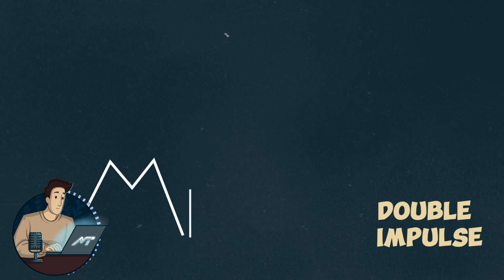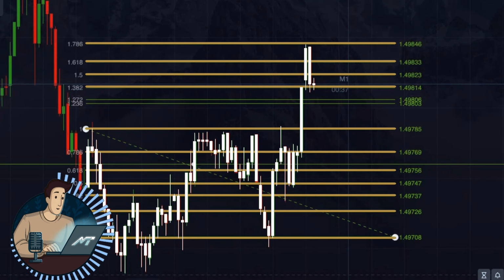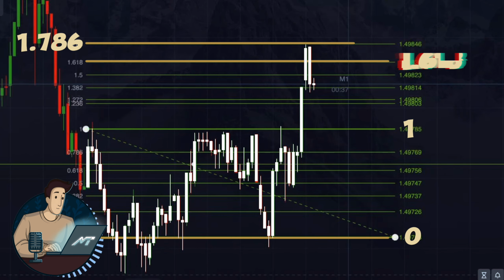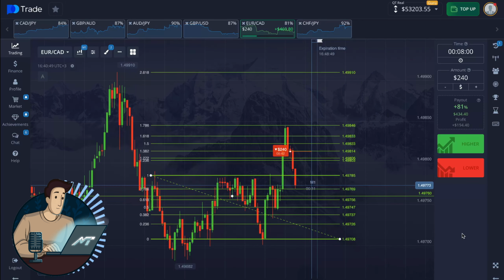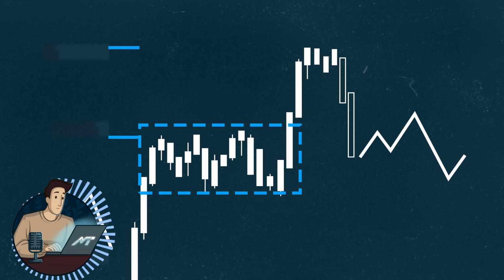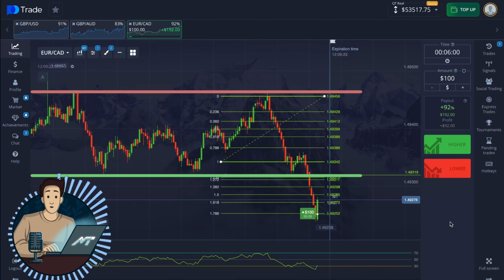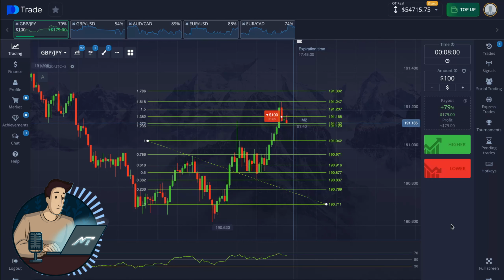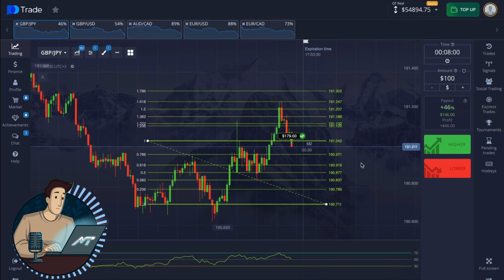Double Impulse, Double the Money – The Strategy That Just Works🚀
In this video, we’ll explore the "Double Impulse" strategy, a simple and effective way to profit from market fluctuations. This strategy is based on identifying two consecutive price impulses that signal a strong movement in a chosen direction. It allows you to capture gains in volatile markets, minimize risks, and achieve consistent results.